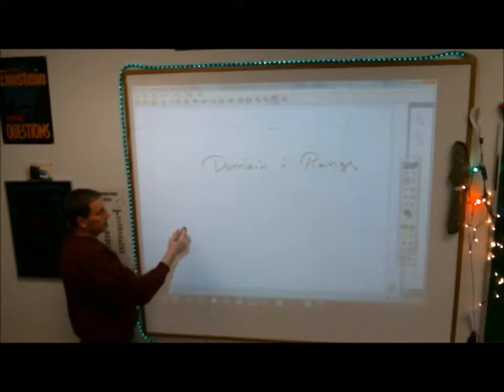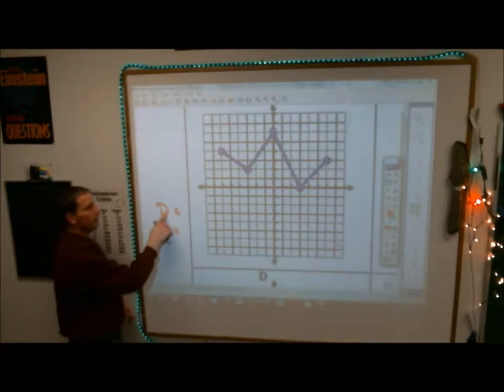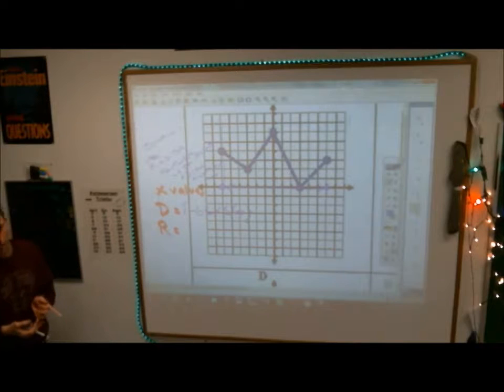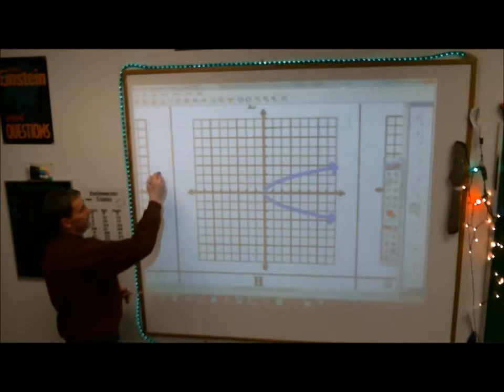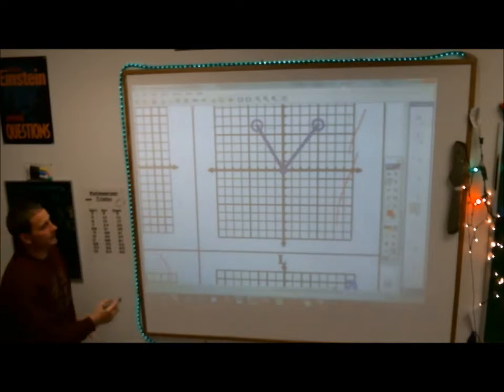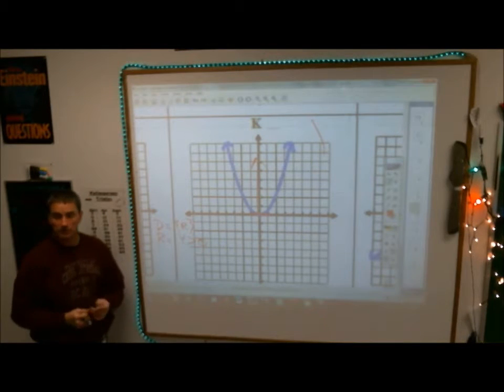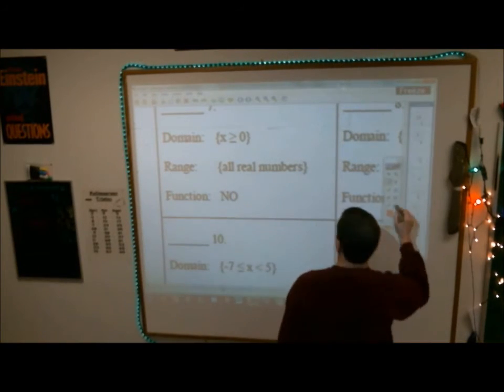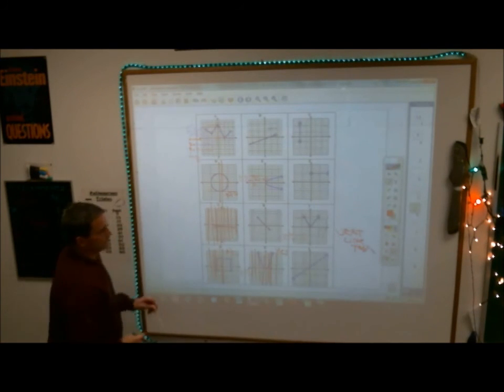8th domain and range 50